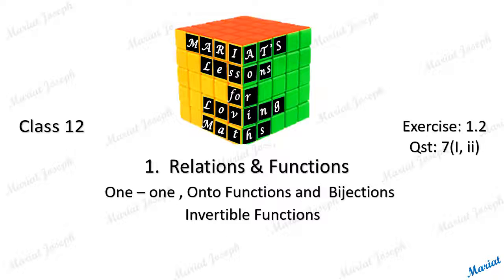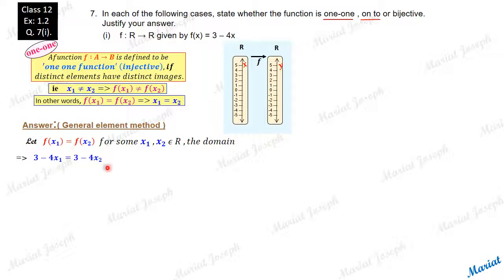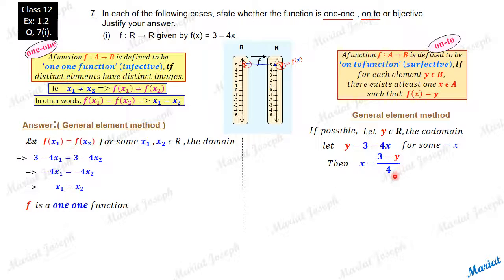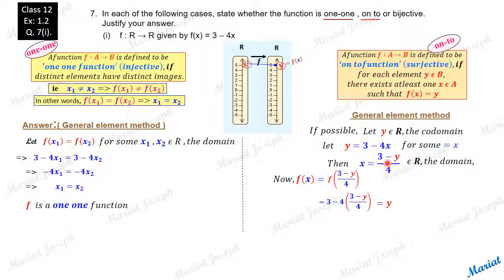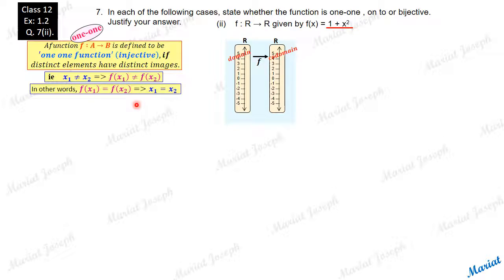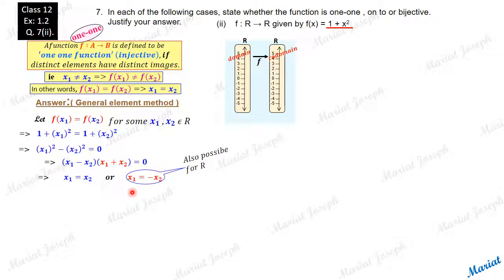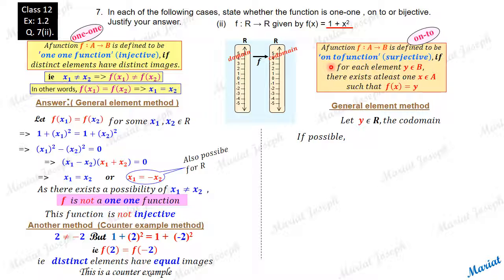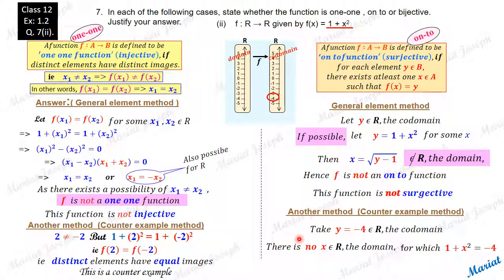1 One one, Onto.(Class 12 Relations and Functions,NCERT Exercise 1.2 Qst 7 i, ii)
Concepts and examples of One one function, Onto function and Bijection. Qst 7(i) and  7(ii) of exercise 1.2 ncert class 12 maths.